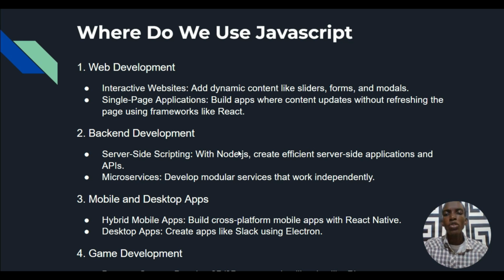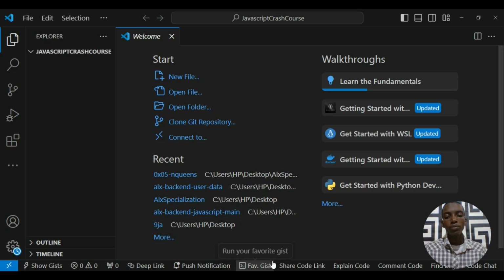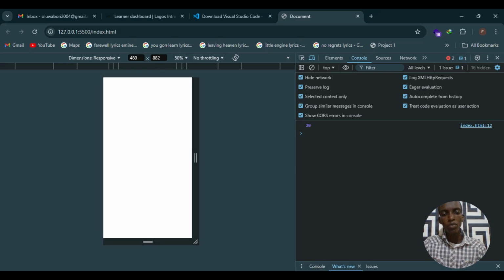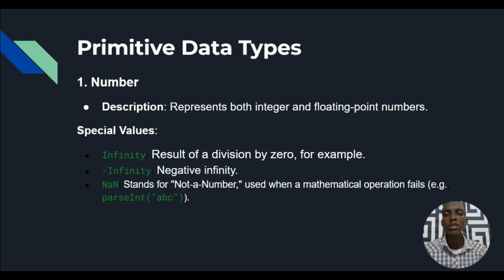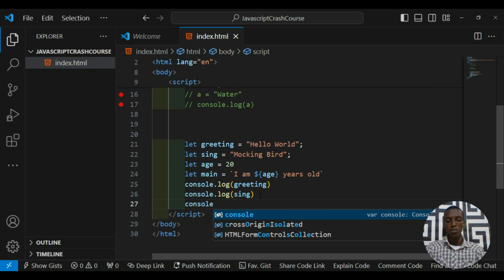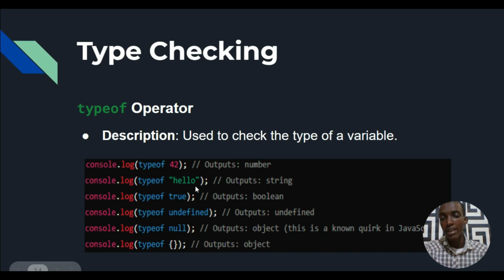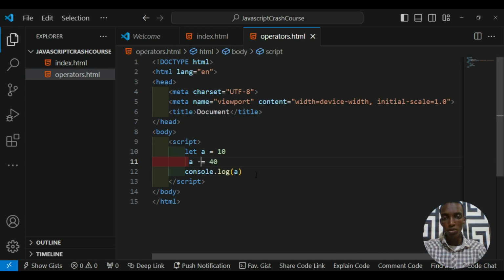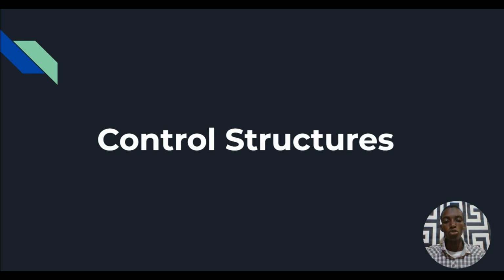Javascript Crash Course - Introduction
Master JavaScript: From Basics to Advanced
Welcome to the ultimate JavaScript tutorial series! 🚀
Unlock the power of JavaScript with our concise tutorials! Perfect for all skill levels.

Basics: Variables, data types, operators.
Control Structures: If statements, loops.
Functions: Create and use functions.
Arrays & Objects: Manipulate data.
DOM: Interact with web elements.
Get hands-on with practical examples and follow along with the code on GitHub

Join our vibrant coding community today!